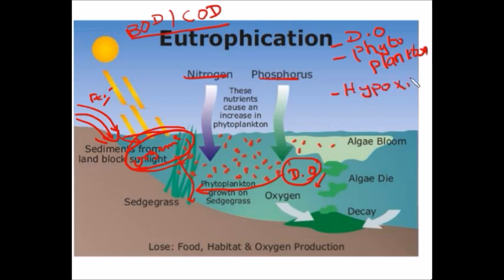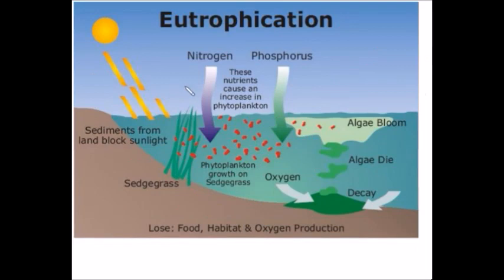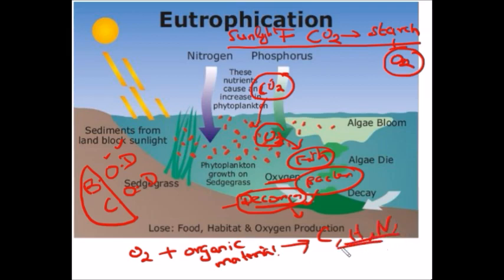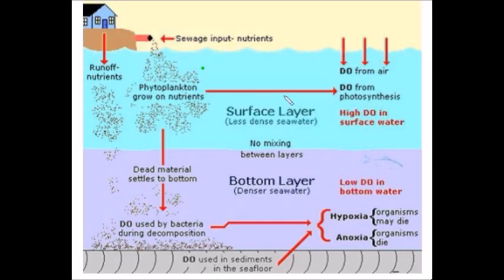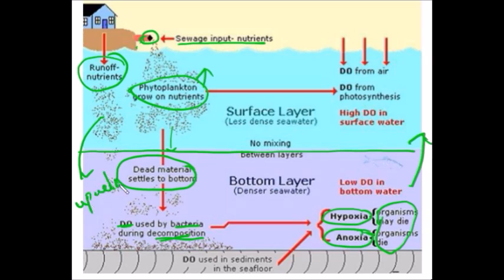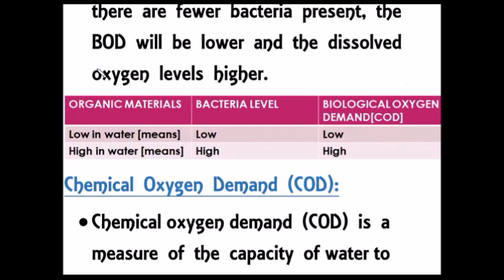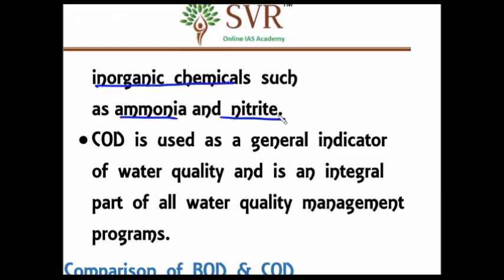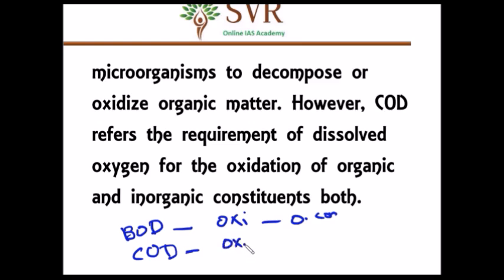Environment & Ecology - Biological Oxygen Demand [BOD] vs Chemical Oxygen Demand [COD]